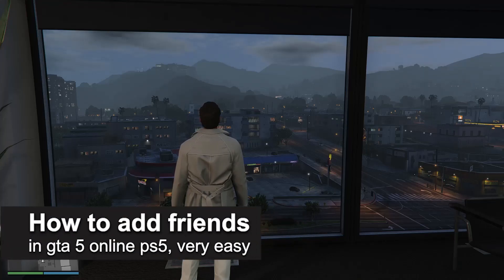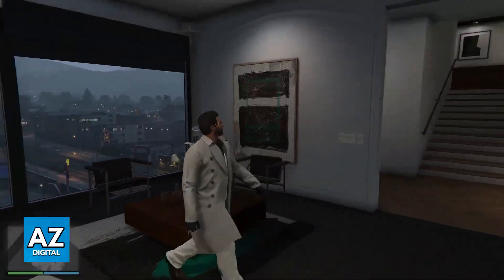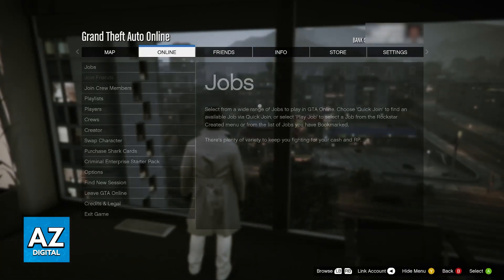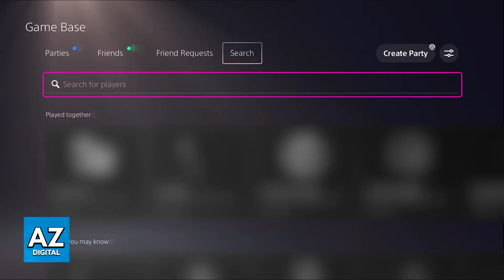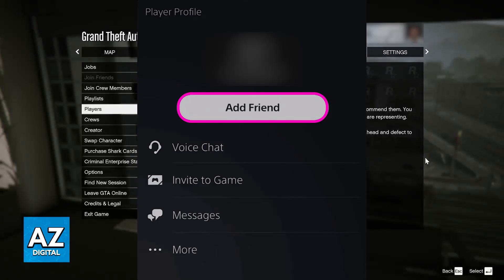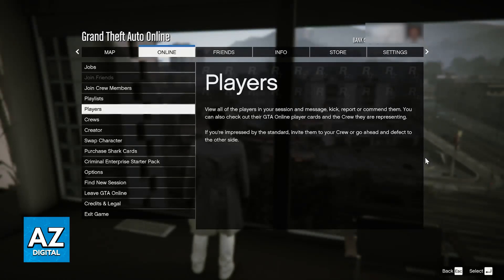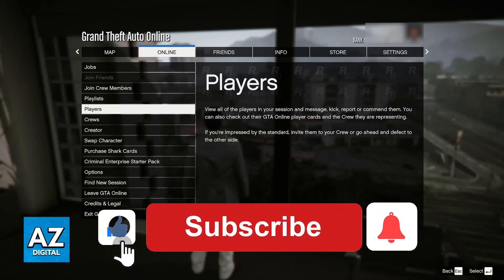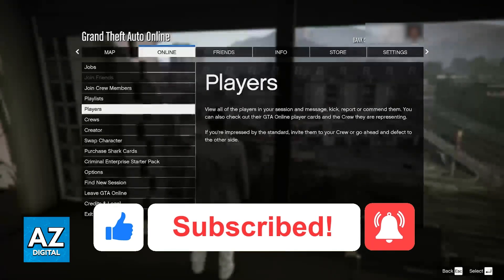How To Add Friends in GTA 5 Online PS5 (2025)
In this video I will clear your doubts about how to add friends in gta 5 online ps5, and whether or not it is possible to do this.